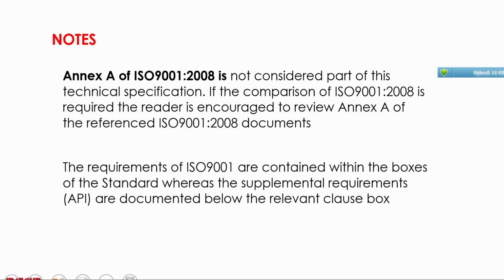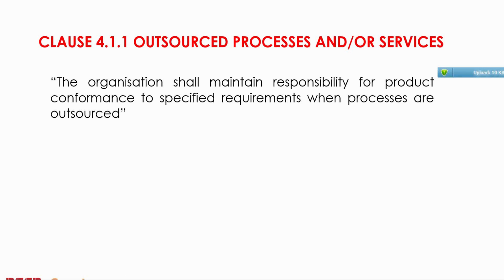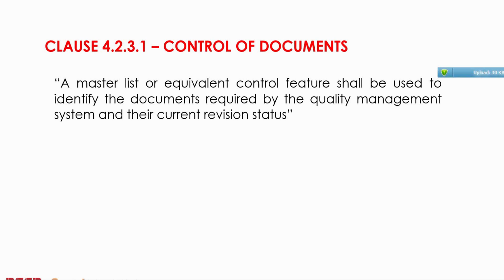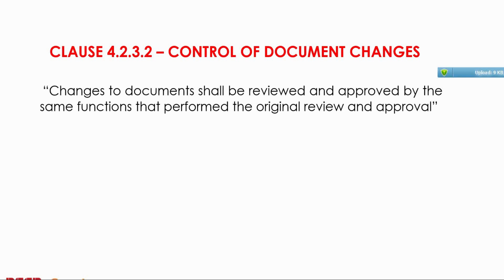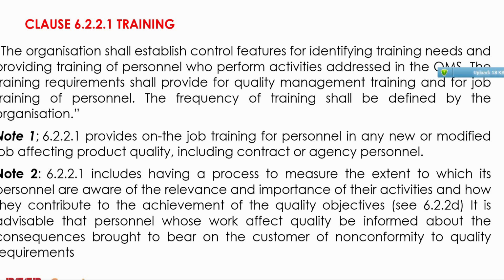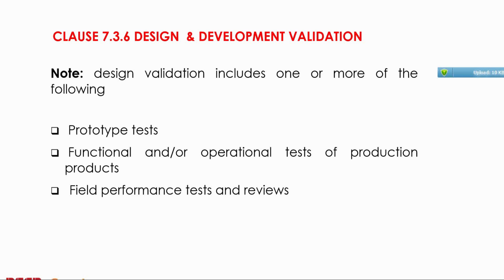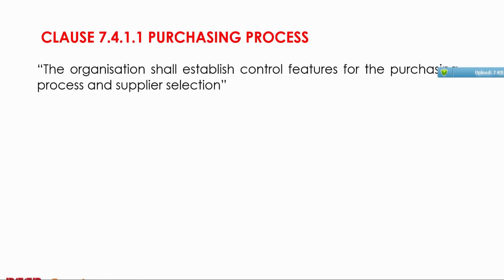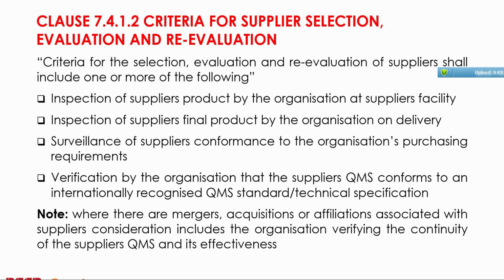ISO 29001:2010 Supplemental Requirements - Impact of ISO 9001:2015 Part 1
Speaker: David Smart, Managing Director of Smart ISO Systems / Smart Mentoring

Summary:
If you have wondered what are the similarities and differences of ISO 29001 and ISO 9001:2015, this is your chance to learn it. You will also see the requirements and what impact does Quality Management System has in Oil and Gas industry, especially the requirements of ISO 29001.

Speaker:
You will learn all this in two sessions, which will be presented by PECB trainer David Smart, Managing Director of Smart ISO Systems / Smart Mentoring. David’s personal experience spans more than 40 years as a Manager, Auditor and Consultant, specializing in multiple fields related to ISO standards. He is a Lead auditor for ISO 29001, ISO 13485, ISO 9001, ISO 14001, ISO 27001, ISO 17025 and OHSAS 18001, and an active member of various institutes.